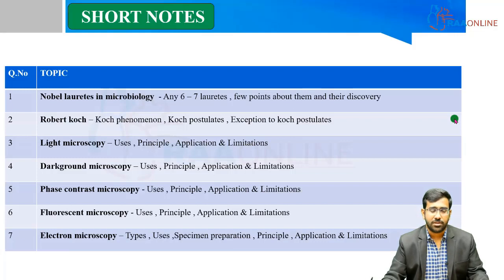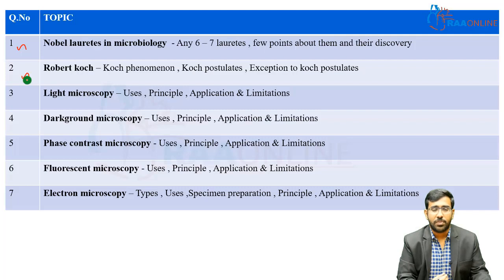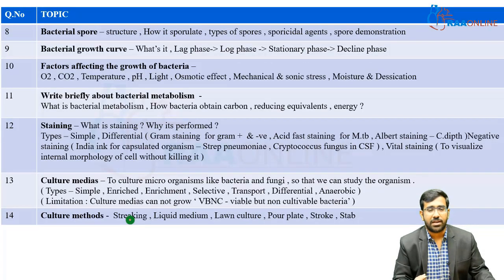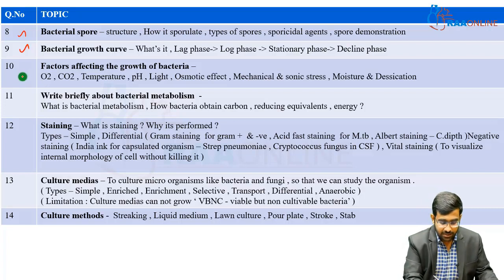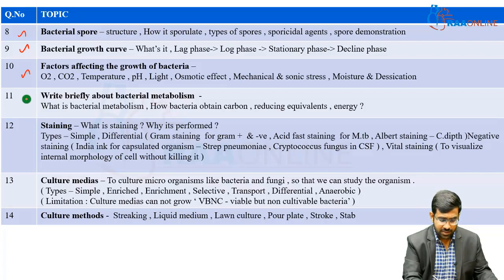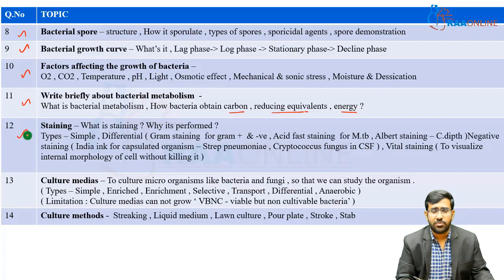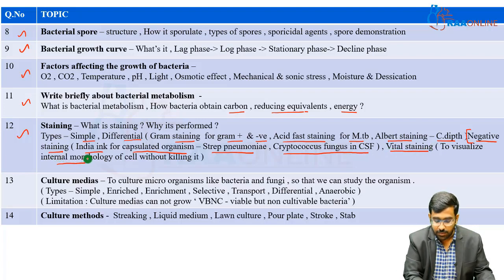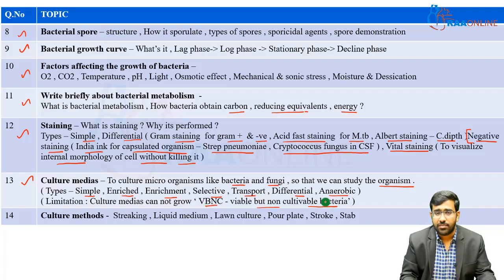Microbiology | General Microbiology - Exam Revision | Raaonline